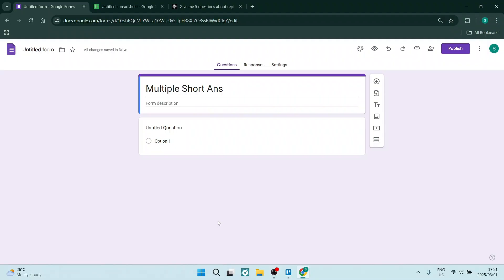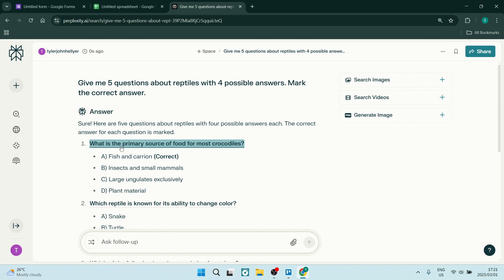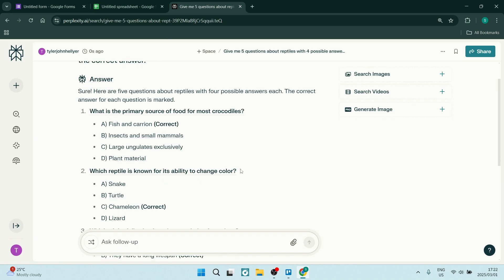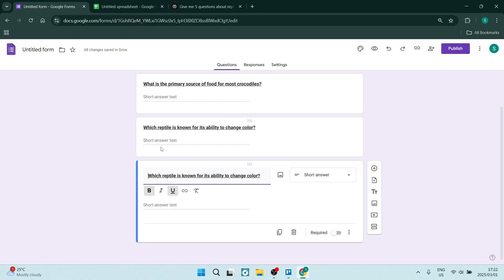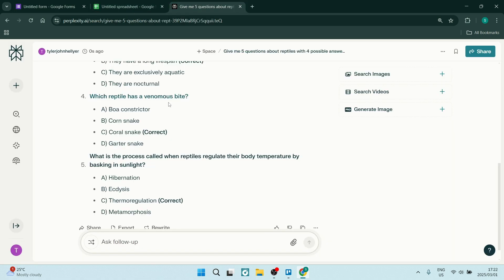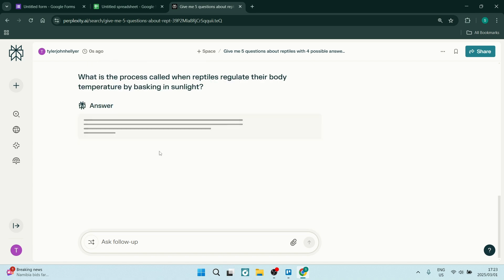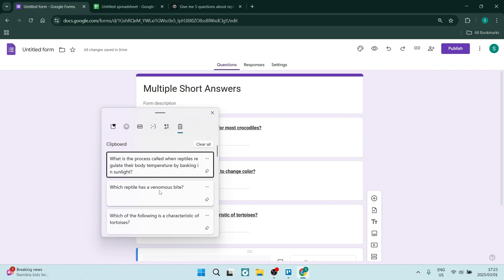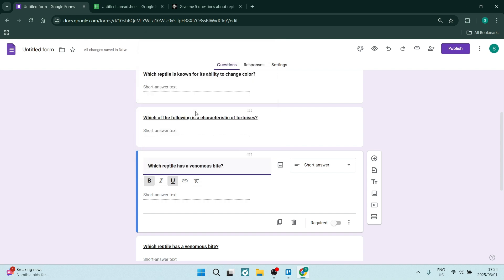How to Add Multiple Short Answers in Google Forms | Google Forms Tutorial 2025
In this video, 'How to Add Multiple Short Answers in Google Forms,' we’ll explore how to enhance your Google Forms by allowing respondents to provide multiple short answers in a single form submission. This feature is especially useful for surveys, quizzes, or feedback forms where respondents may need to answer several questions succinctly. We’ll guide you through creating or editing a Google Form to include multiple short answer fields, ensuring you have flexibility in how you structure and organize your questions. Additionally, we’ll cover tips on arranging these questions effectively, setting response validation, and using logic to customize the form based on user responses. By the end of this tutorial, you’ll be able to create dynamic and interactive forms that collect targeted information from your respondents efficiently. Watch now and improve your form-building skills with Google Forms!

Timestamps

Intro – 00:00 – 00:08
Adding Multiple Short Answers in Google Forms – 00:09 – 02:43